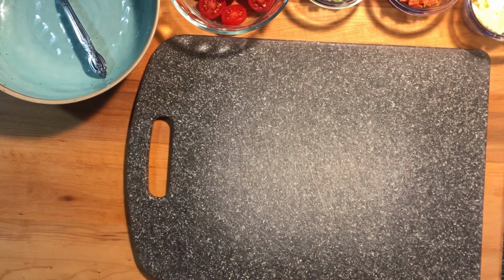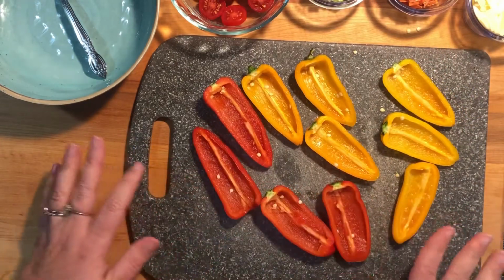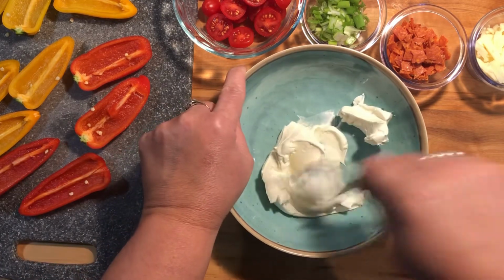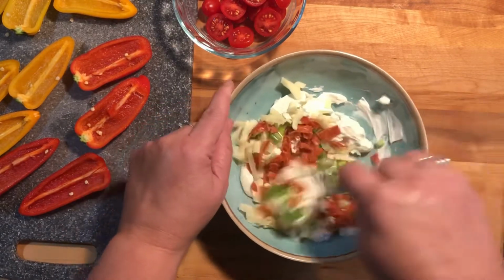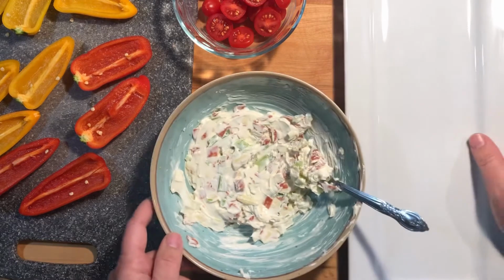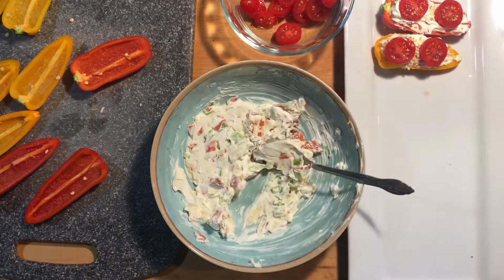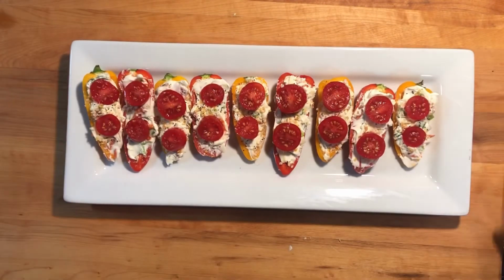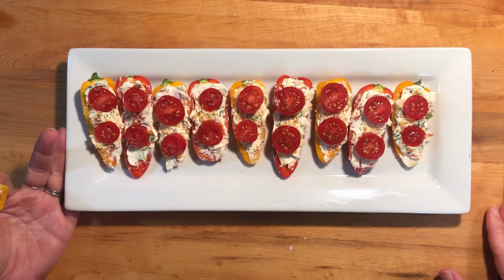KETO PIZZA STUFFED PEPPERS || HEALTHY APPETIZER FOR THE HOLIDAYS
In this video I wanted to fix a healthy appetizer that we could have. This will be great for the holidays too. It taste like pizza. Hope y’all give it a try. Thank you so much 😊❤️❤️💕